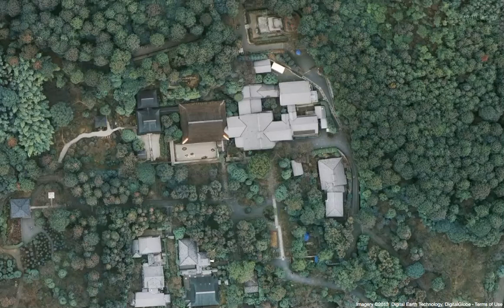Ryoan-Ji Solar Reflector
discussion of zen rock garden as functional solar reflector for high solar utility